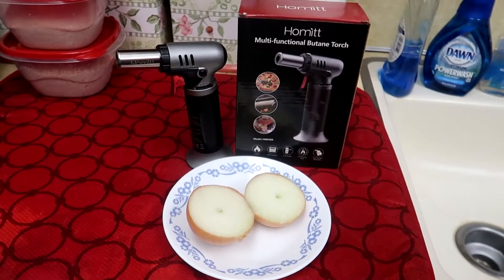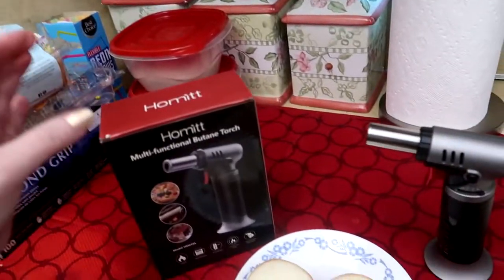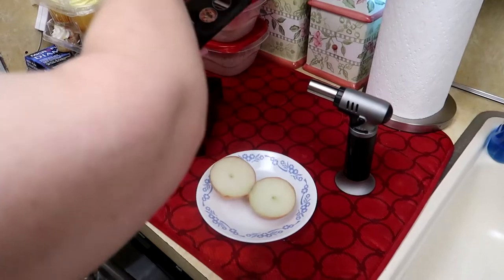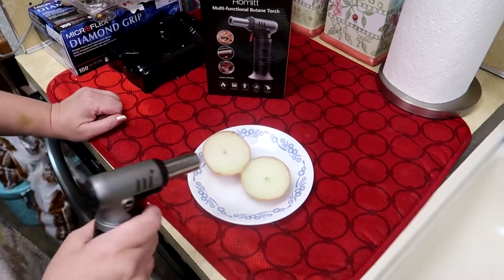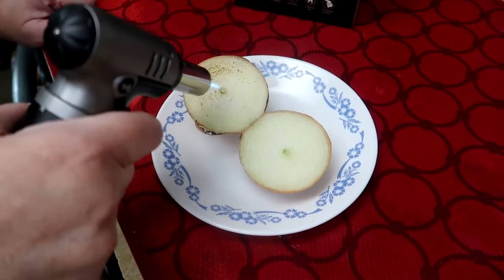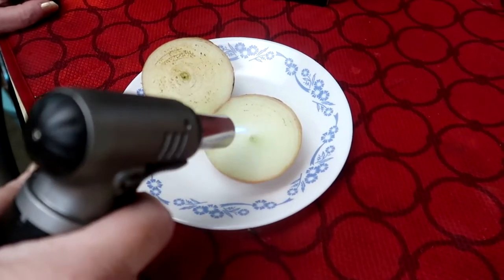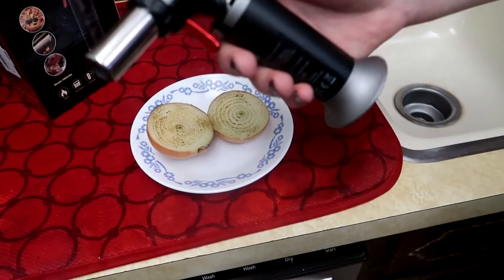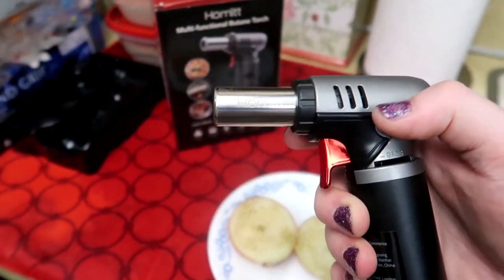Culinary Cooking Torch with Fuel Gauge Review